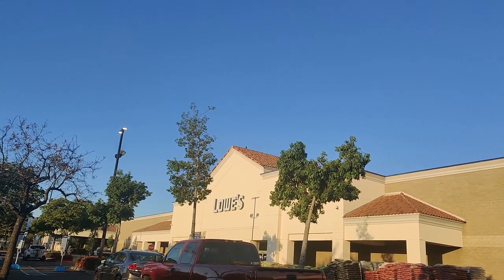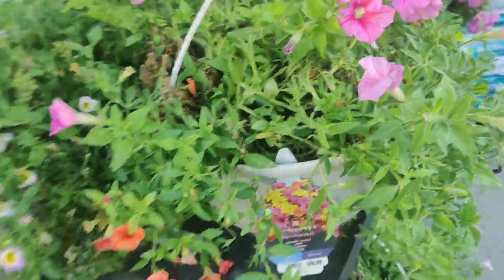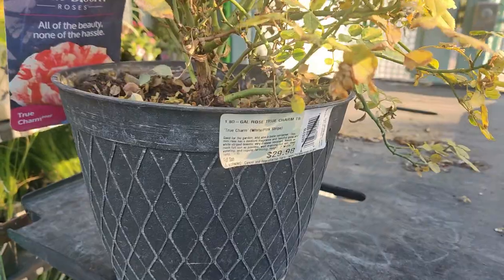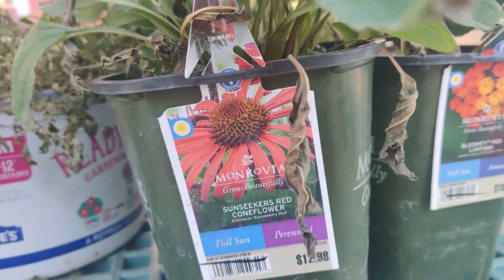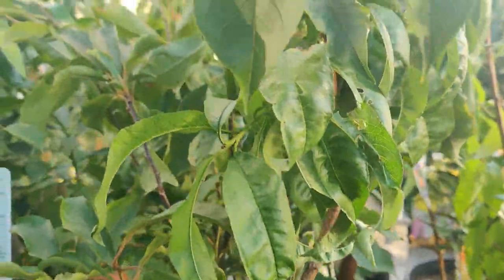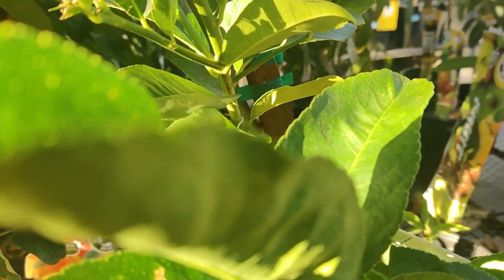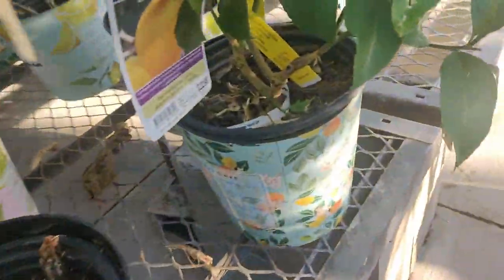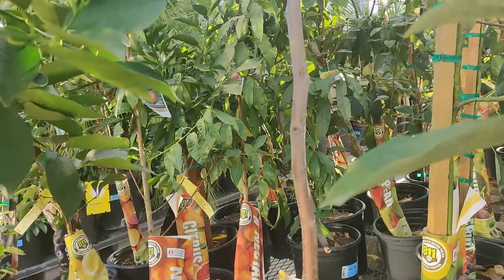Plant Shopping at Another Lowe's October 2024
In this video, we set off to a different Lowe's location to see what kinds of indoor plants they have, what kinds of outdoor plants, the varieties of fruit trees available, and the clearance plants.  There are some wonderful varieties of pears, apricots, and citrus trees.  The indoor plants are looking lovely.  There were quite a few vincas, coneflowers, salvias, and dianthus plants in the clearance section for all your landscaping needs.  These plants may not be in the most optimal shape, but they are alive, and will fill in any blank spaces in your garden, or they will be refreshed and lush in the spring, if they are perennials.  They just need a little care, and are a great, budget-friendly way to get lots of plants inexpensively.